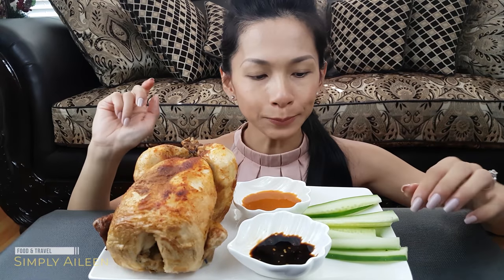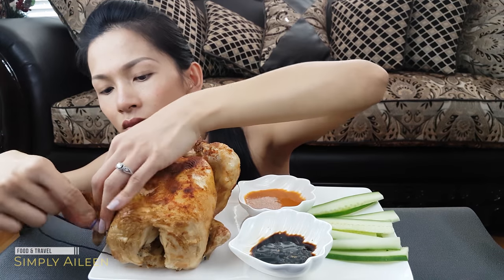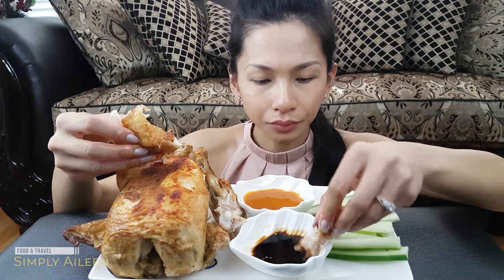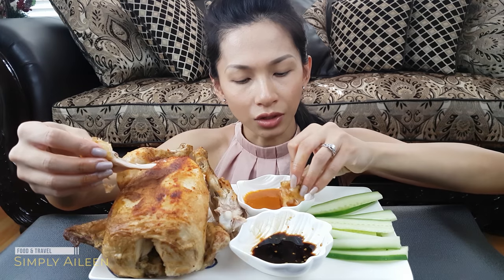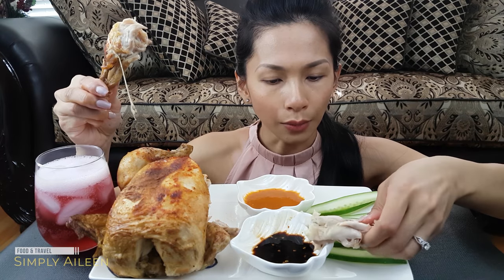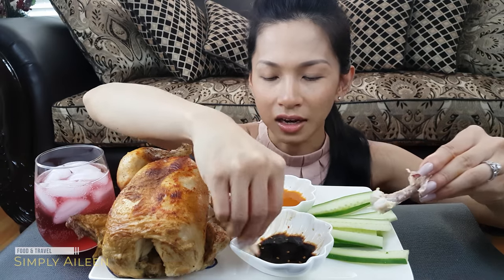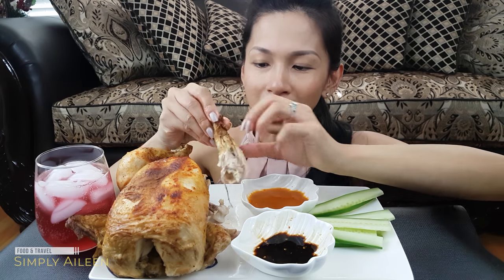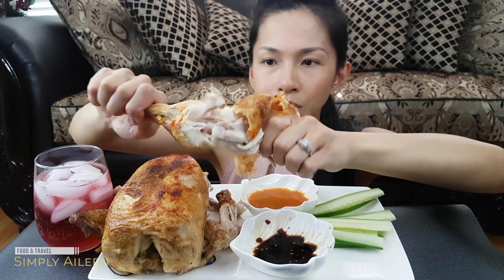Whole Rotisserie Chicken Mukbang